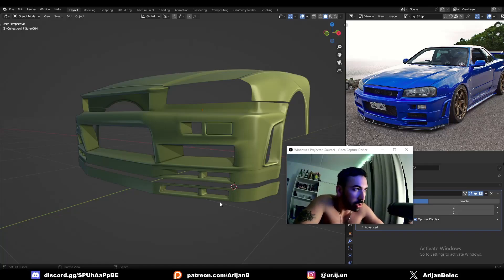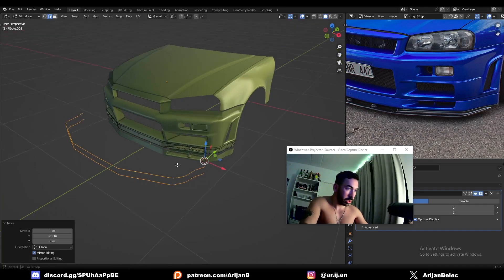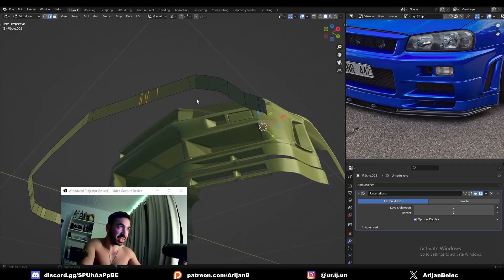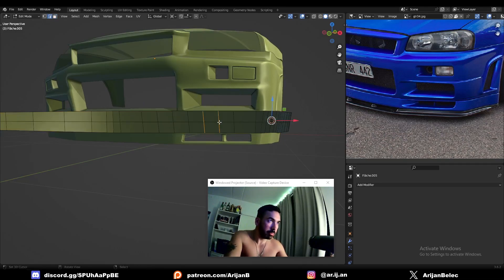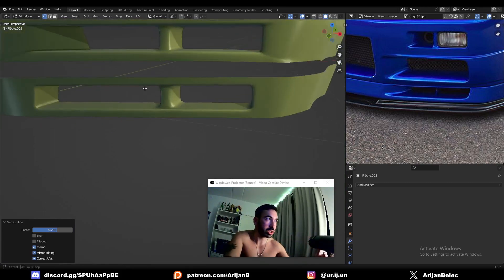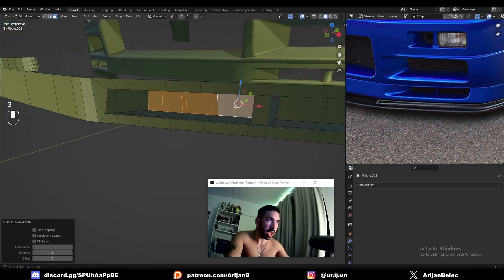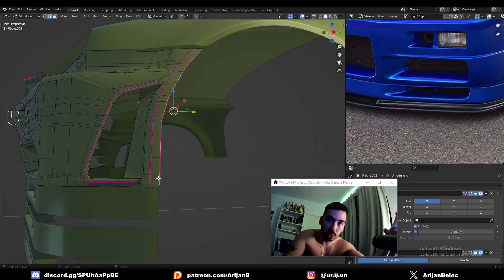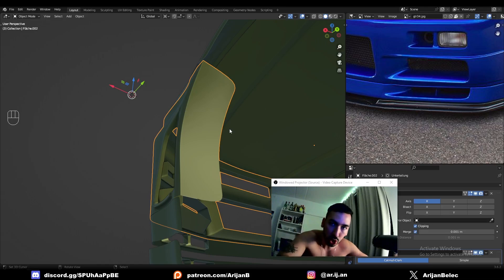Blender Car Modeling Tutorial - Cleaning Topoogy on a Nissan R-34 Skyline (Arijan)